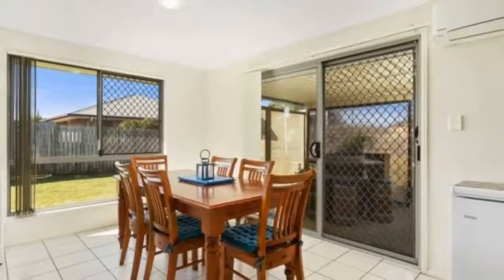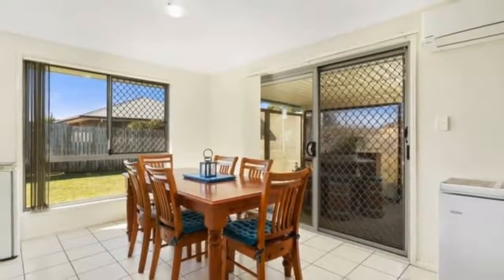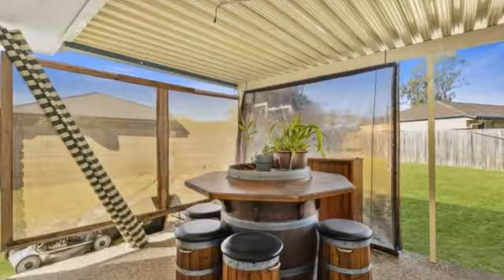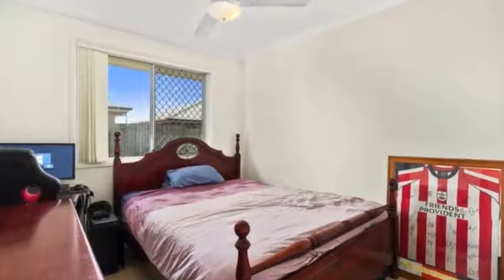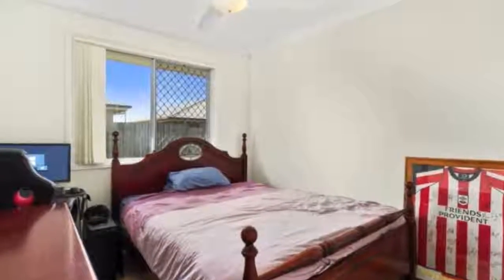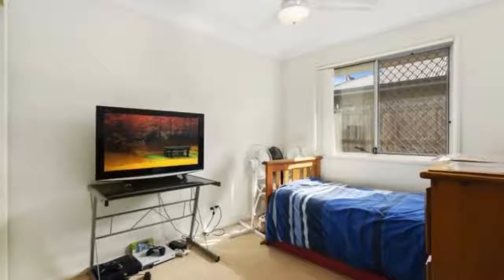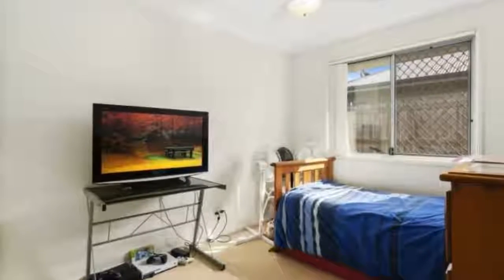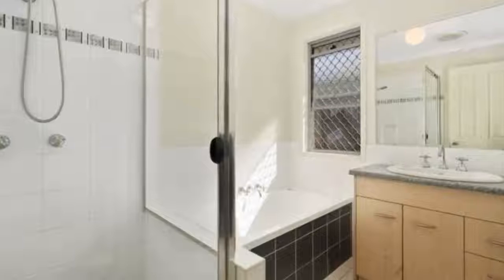4 Balsa Court Caboolture, Queensland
Family Home with HUGE Backyard! - AUCTION IF NOT SOLD PRIOR
Best Western Hotel, 22 Lakefield Drive, North Lakes

This beautiful family home located in a quiet cul-de-sac will not disappoint. On a huge block, you will not be short of room.

Features include:
* 4 bedrooms with ceiling fans and built in robes
* Master bedroom with walk-in-robe and ensuite
* Separate carpeted lounge room
* Combined dining/family room with air con
* Large kitchen with plenty of cupboard space, electric cooking and dishwasher
* Undercover entertainment patio
* Huge fully fenced backyard
* Side access
* Water tank
. Floor area 135m2
. 700m2 Block
. Built 2007

There is so much to admire about this property from the generous land size to the abundance of native birds, and it presents a fantastic opportunity for the growing family to move in and enjoy.